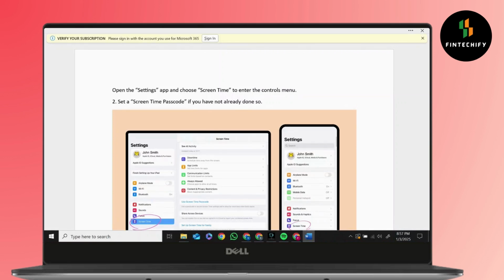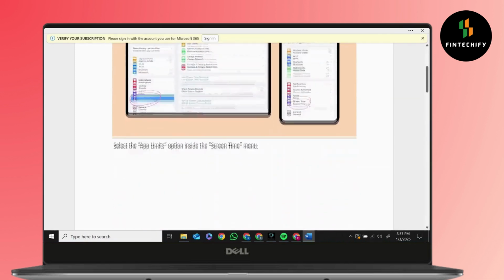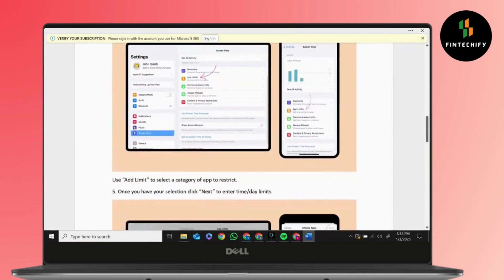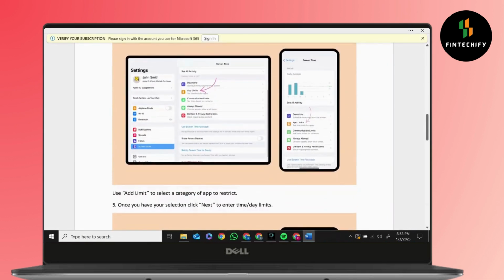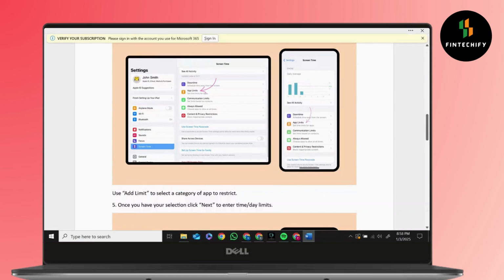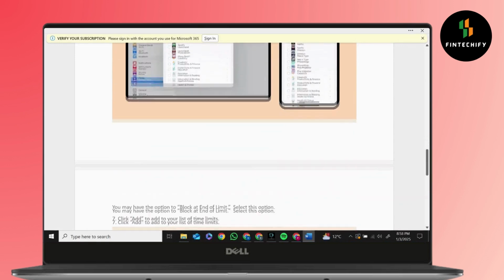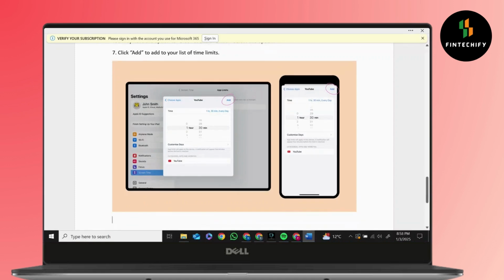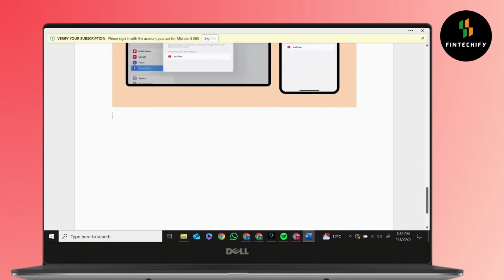How to Passcode Lock an App with Screen Time on iPhone & iPad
Welcome to our step-by-step guide on "How to Passcode Lock an App with Screen Time on iPhone & iPad"! If you're looking for a way to secure your apps and protect your privacy, this video is for you. We'll walk you through how to use Screen Time on your iPhone or iPad to passcode lock apps, so only you can access them.

What you'll learn:

How to use Screen Time to passcode lock an app on iPhone and iPad
How to enable restrictions using Screen Time for app privacy
Setting up a Screen Time passcode for app security
How to manage app restrictions and passcode locks on your iPhone/iPad
Tips for ensuring your apps are protected with Screen Time passcode
Timestamps: 00:05 Introduction to Screen Time on iPhone & iPad
00:20 How to set a Screen Time passcode
00:40 How to passcode lock apps using Screen Time
01:00 How to manage app restrictions with Screen Time
01:20 Troubleshooting Screen Time passcode issues